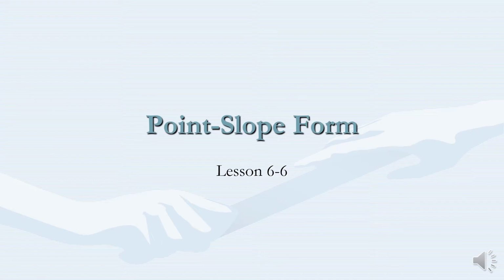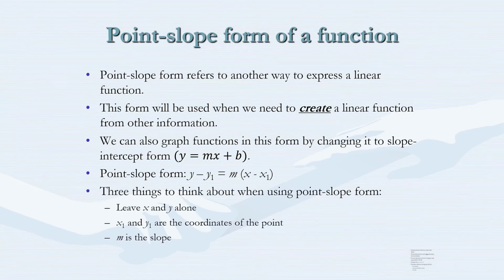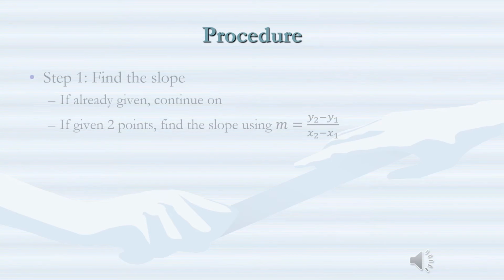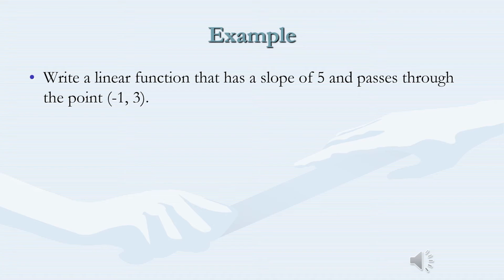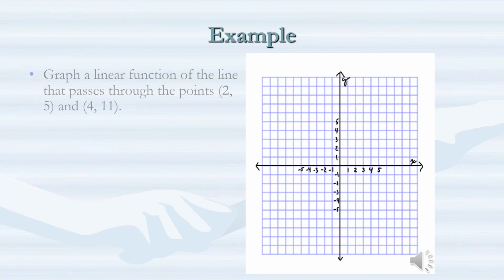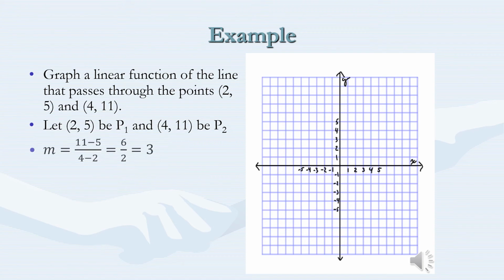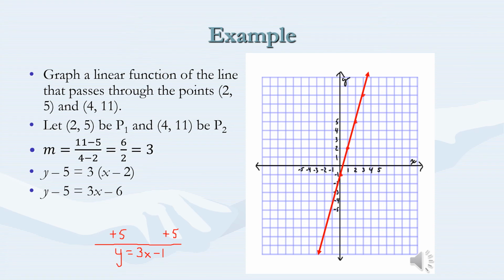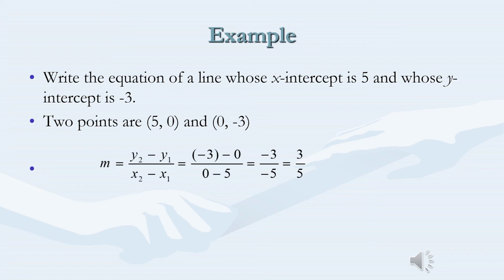Lesson 6-6 - Point-Slope Form